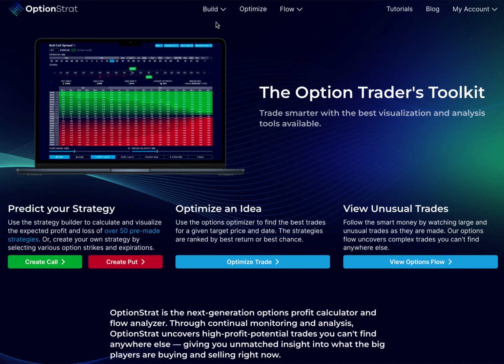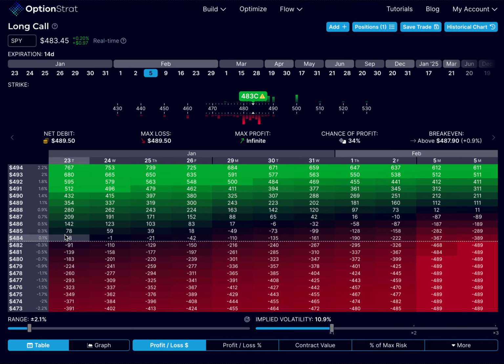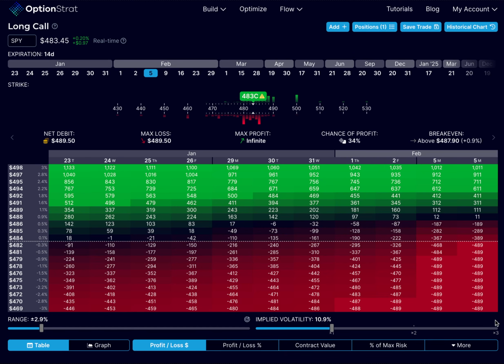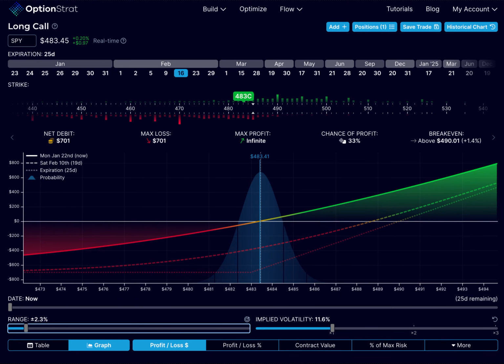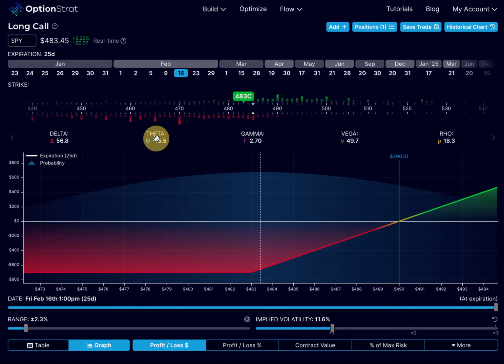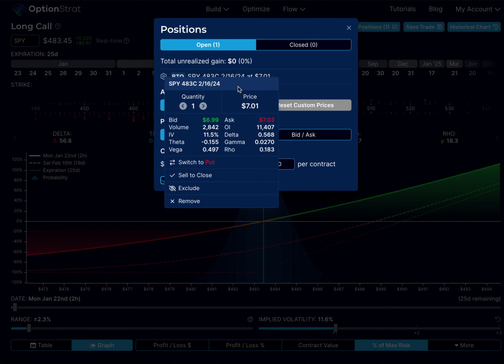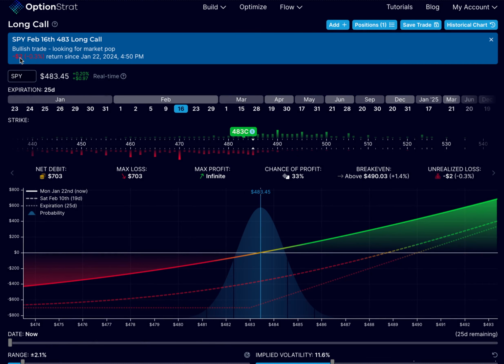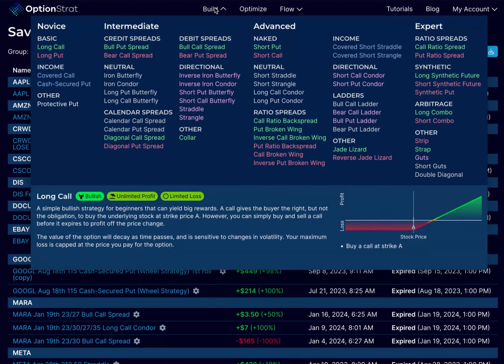OptionStrat Strategy Builder Tutorial (How to Calculate Options Profit)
Welcome to our updated tutorial series for 2024! Our first tutorial covers the strategy builder tool in OptionStrat, which lets you visualize the estimated profit/loss for any options strategy.